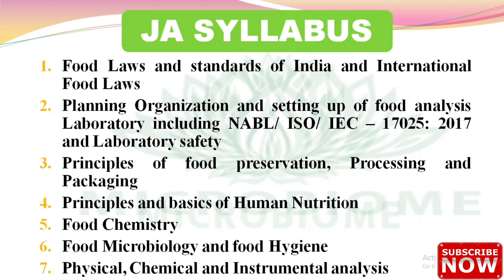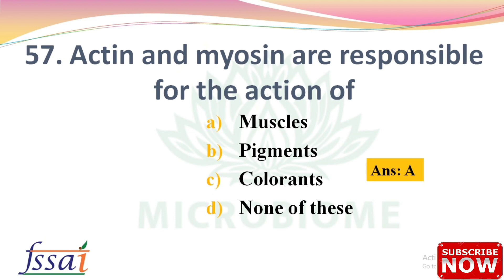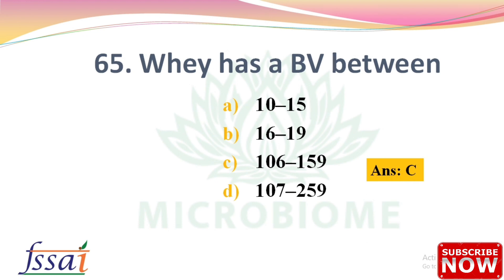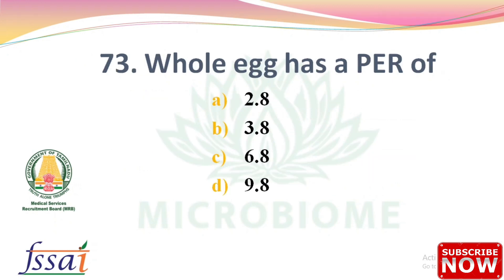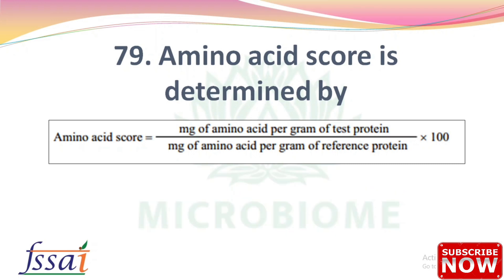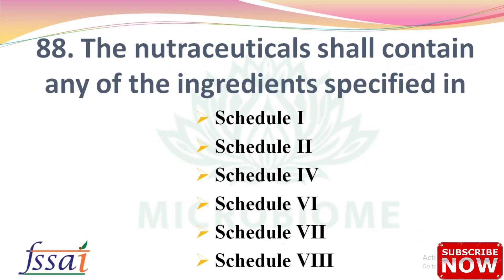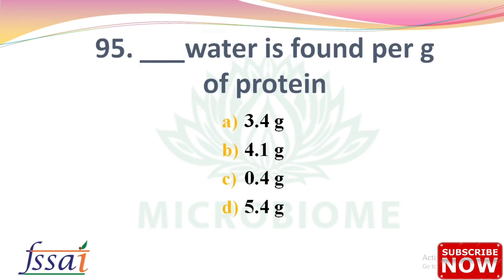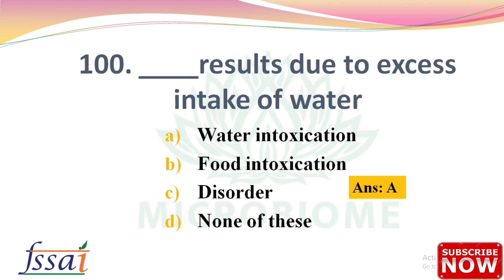UNIT 4 | PRINCIPLES AND BASICS OF HUMAN NUTRITION | TN MRB JA, FSSAI JFA/FA, FSO RPSC | PART 2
TN MRB Junior Analyst exam date will be announced soon. We are doing a series covering TOP 100 MCQs from each Unit in the syllabus. These videos are useful for aspirants preparing for any FOOD ANALYST / JUNIOR FOOD ANALYST exam by FSSAI, TN MRB, FOOD SAFETY OFFICER Exam by FSSAI, RPSC,HPSC, APPSC,KPSC, TN MRB, KPSC  and other State PSCs.

In this video we have discussed about TOP 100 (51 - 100) Expected MCQs of Unit 4. Principles and Basics of Human Nutrition
a) Water: sources, body's needs, physiologic function b) Body composition, Energy metabolism and nutritional requirements of the body. Recommended daily allowance (RDA), Basic metabolic rate (BMR)
) Carbohydrates: Digestion of Simple and complex carbohydrates, dietary fiber, absorption of
glucose, carbohydrate metabolism, Diabetes. d) Lipids: Triglycerides, digestion, absorption, and transport, essential fatty acids (EFA), metabolism of fats. Cholesterol role in cardiovascular disease e) Protein: Essential and nonessential amino acids, digestion and absorption of protein, protein metabolism, protein quality (biological value, protein efficiency ratio, net protein utilization intake and role in the body.
f) Vitamins: Deficiency diseases toxicity, sources, and function.
8) Minerals: Major and minor minerals nutritional significance and physiological role of dietary calcium, phosphorus, magnesium, iron, iodine, zinc and copper, selenium. (their dietary sources and deficiencies).
h) Macronutrient deficiency diseases, Overnutrition, Undernutrition, Malnutrition (Kwashiorkor & Marasmus)
i) Food allergens, Allergenicity and Inborn errors of metabolism
j) Diet and Health: Diabetes, cancer, stroke, hypertension, heart health